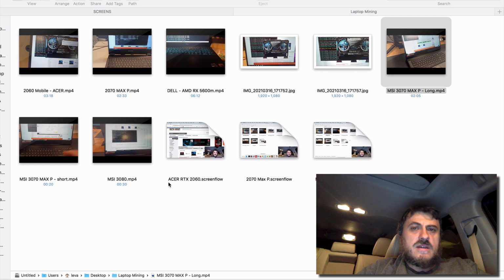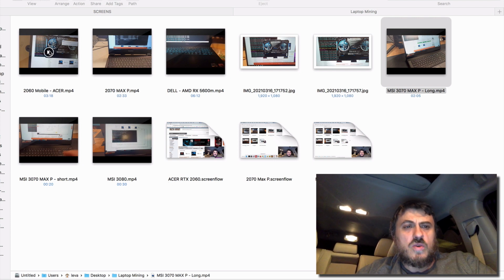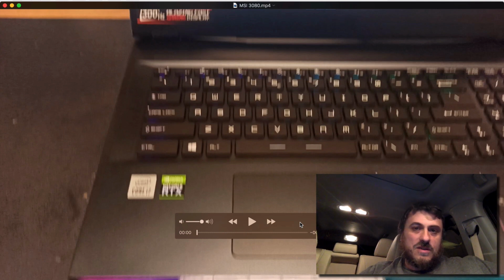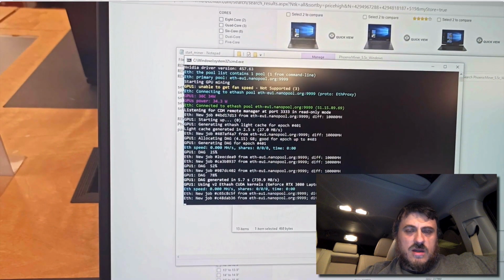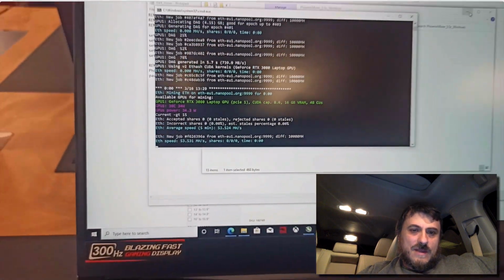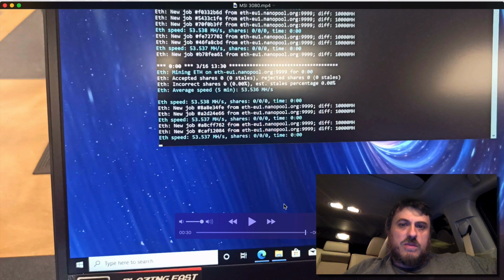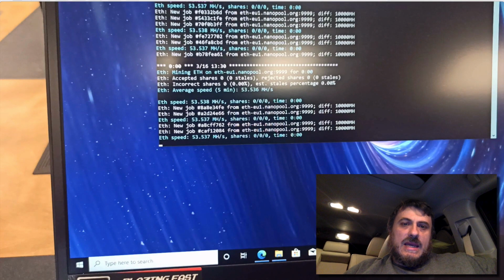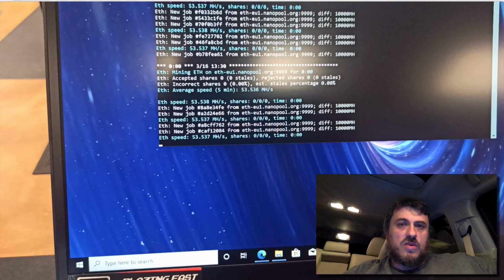RTX 3080 Laptop Mining Hashrate, Power, Cost - MSI Laptop @ MicroCenter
► Mining ETH performance test of a Laptop RTX 3080
► Video recorder in MicroCenter in Cambridge, MA

►► Amazon Disclosure:
This Youtube channel is a participant in the Amazon Services LLC Associates Program, an affiliate advertising program designed to provide a means for sites to earn advertising fees by advertising and linking to amazon.com. Amazon, the Amazon logo, AmazonSupply, and the AmazonSupply logo are registered trademarks of Amazon.com, Inc. or its affiliates.